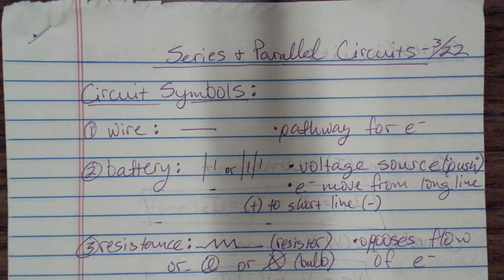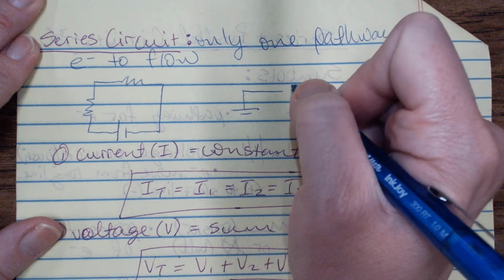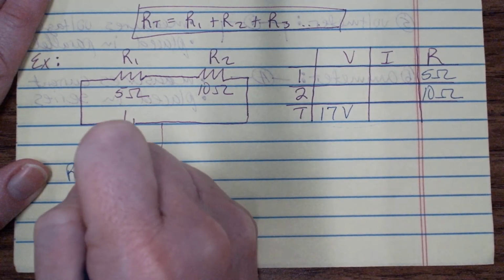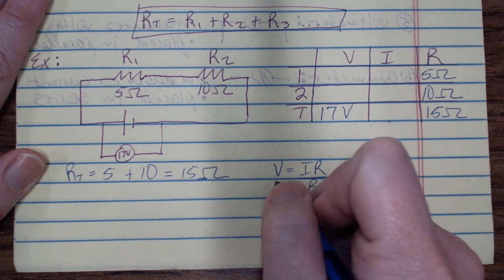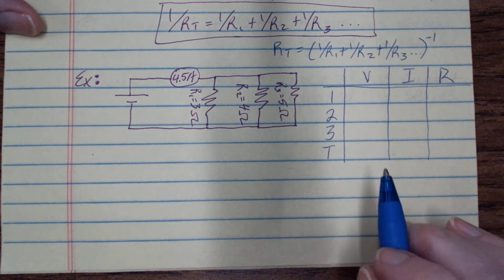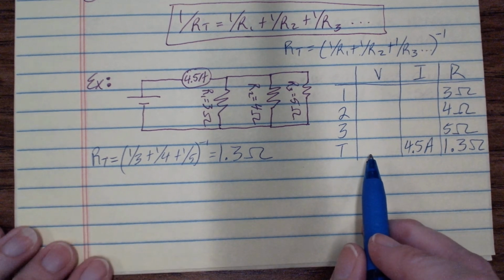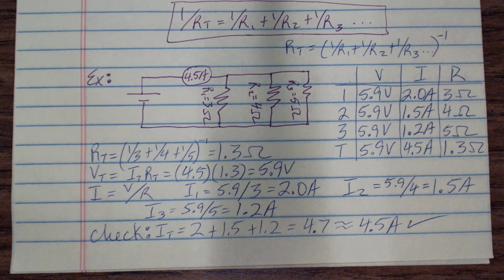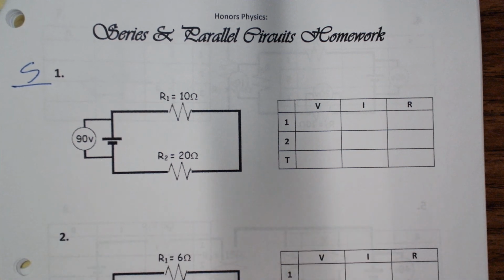Honors 2021 Series & Parallel Circuits Lecture